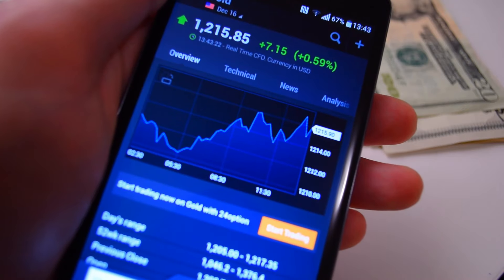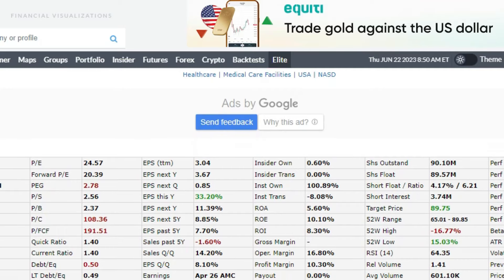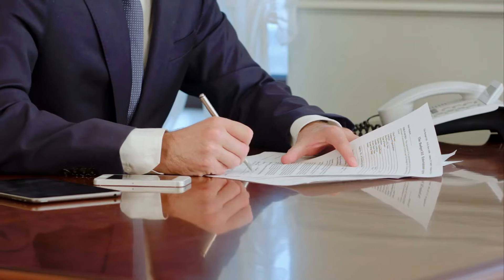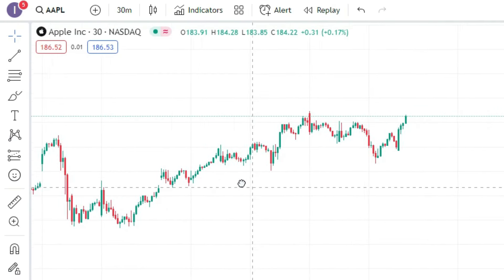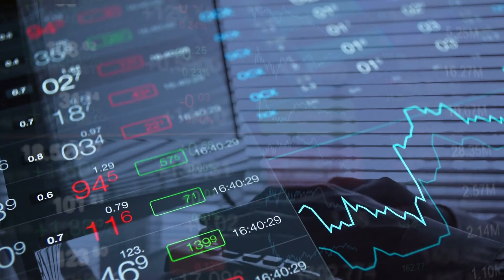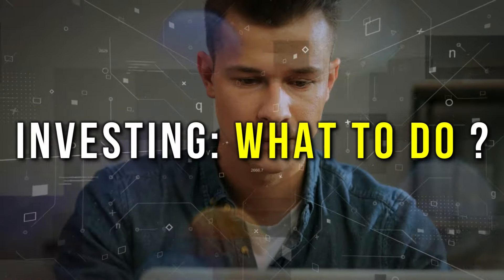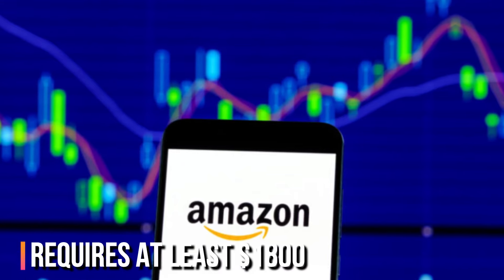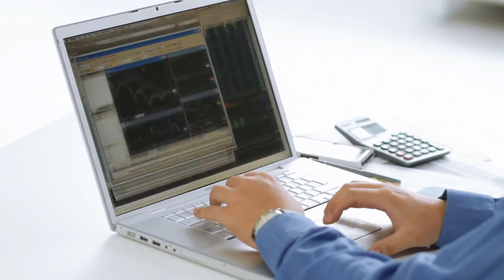Basics of value investing in the stock market with Tradeview beginners guide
Discover the basics of value investing in the stock market with Tradeview's beginner's guide. This guide is perfect for new traders who want to learn how to grow their wealth through stock market investments. Start trading today and take advantage of our top-rated tools and resources to become a successful trader.